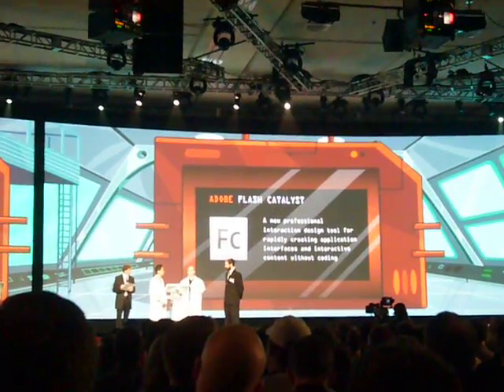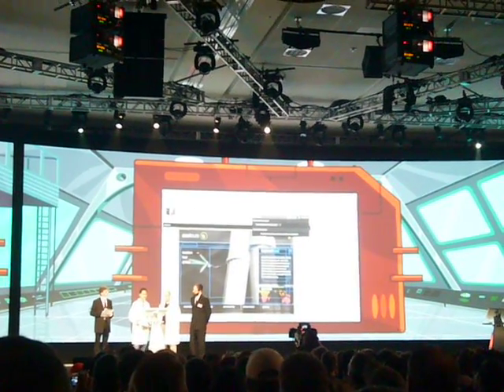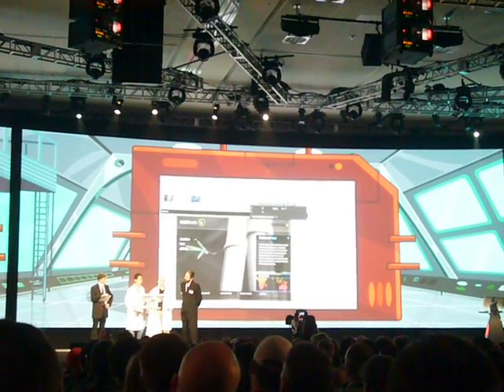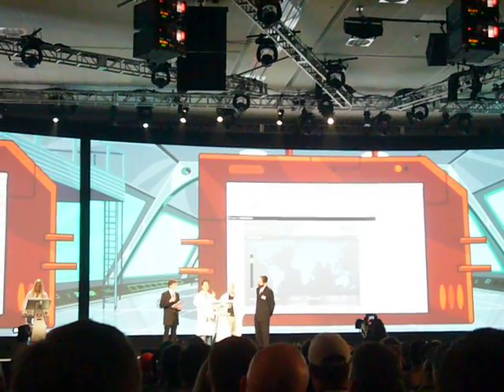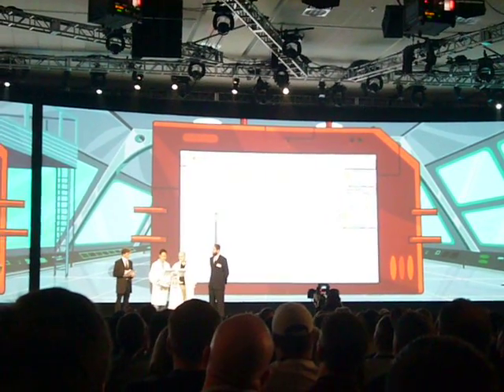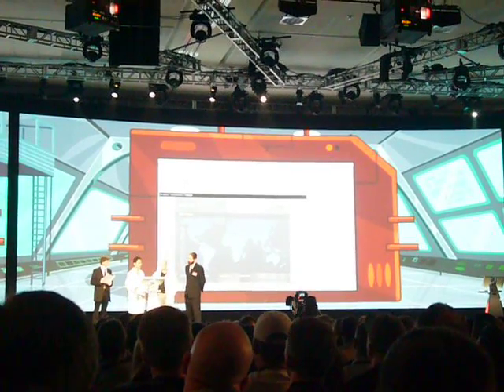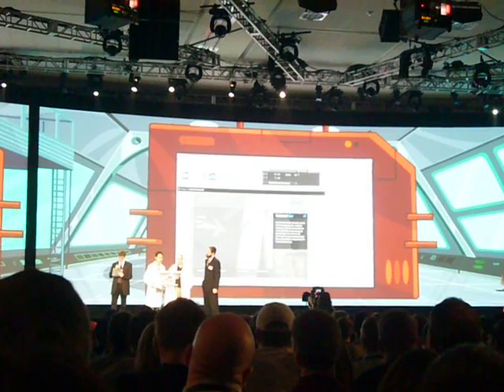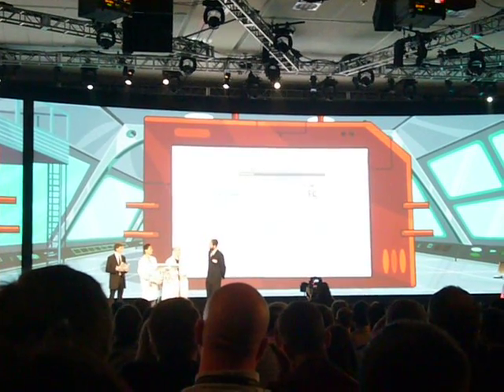Adobe Max 2008 2nd Day Keynote: Flash Catalyst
Demo of Flash Catalyst formerly Thermo at Adobe Max 2008 San Francisco